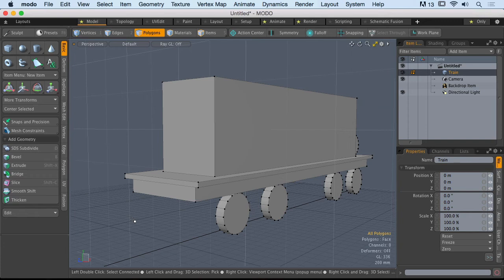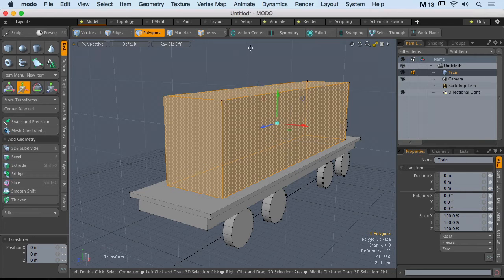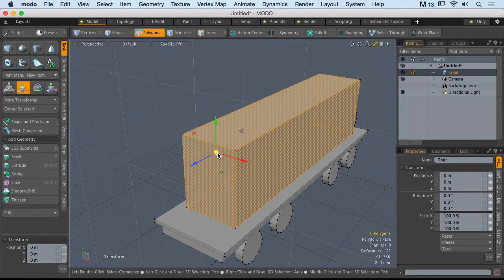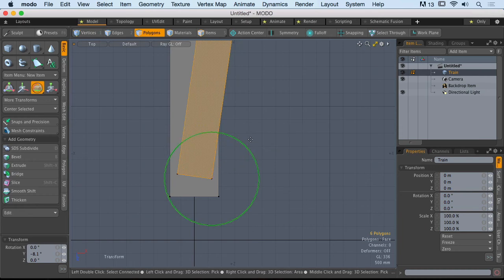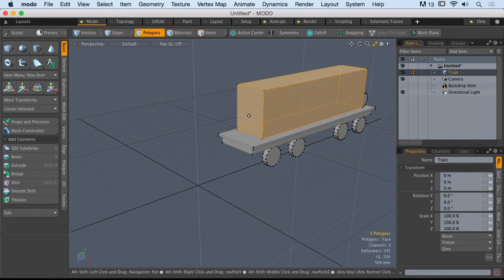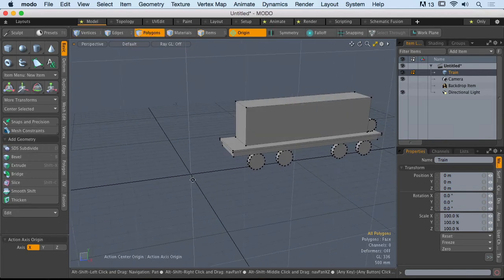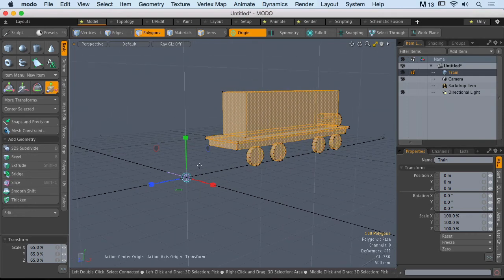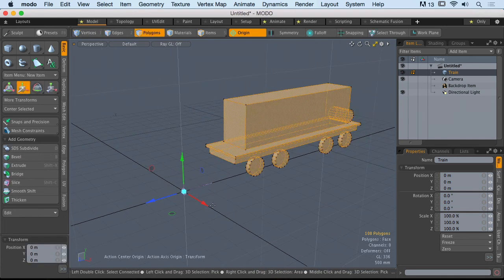gcom 402 wk03 vid06 origin action center